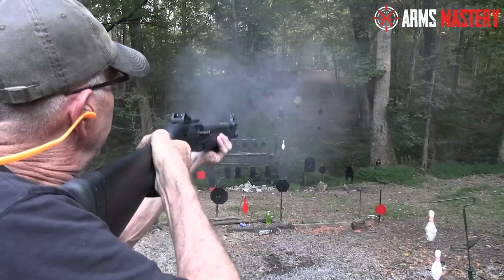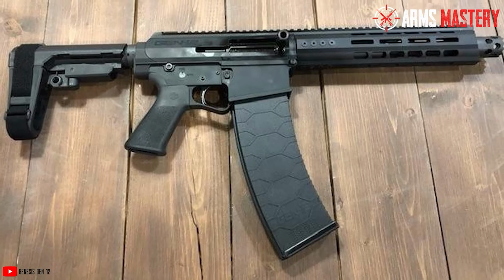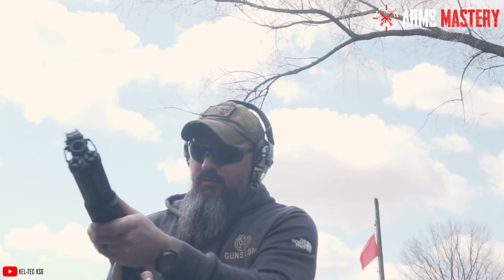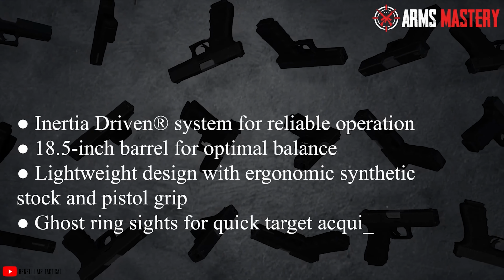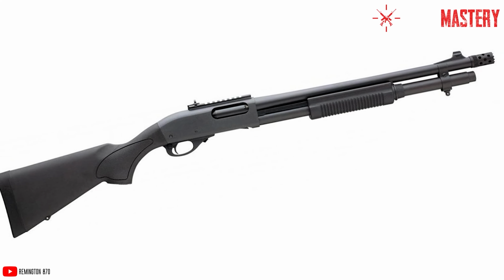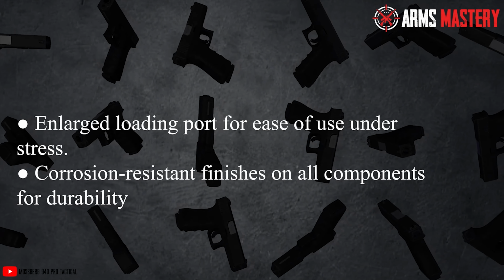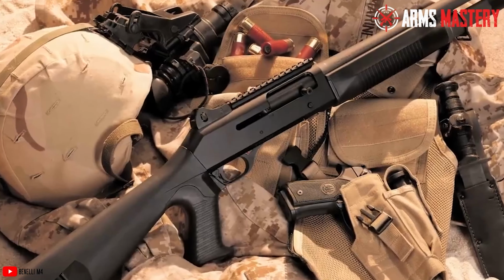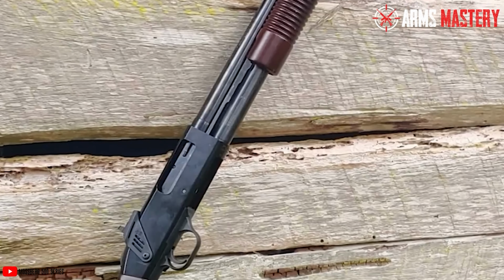Best TACTICAL SHOTGUN for Home Defense: 2024 Ultimate Shotguns Guide!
Looking for the ideal way to ensure your home's safety? A tactical shotgun might be just what you need. Known for their effectiveness in close-range defense, tactical shotguns offer a reliable solution for protecting your household. Their design allows for rapid engagement with intruders, making them a top choice for home defense scenarios. In this guide, we break down the essentials of choosing the best tactical shotgun for your needs, focusing on ease of use, dependable performance, and versatile functionality. Discover how these powerful firearms can give you peace of mind and keep your home secure.

We hope you had a fantastic time watching our video Best TACTICAL SHOTGUN for Home Defense: 2024 Ultimate Shotguns Guide!